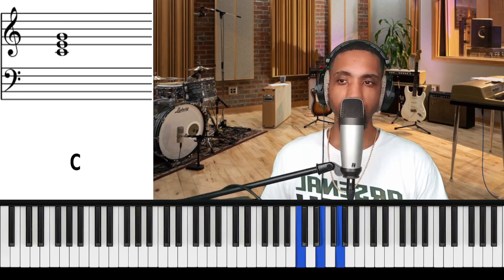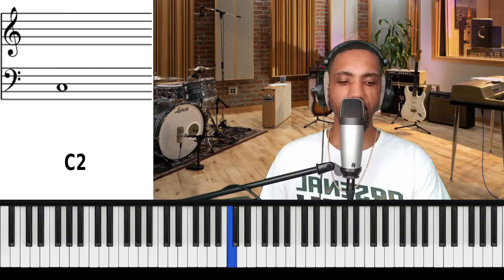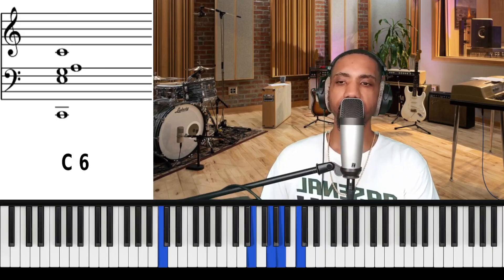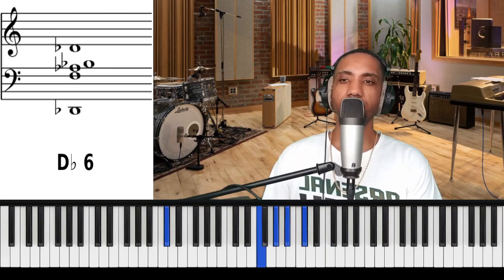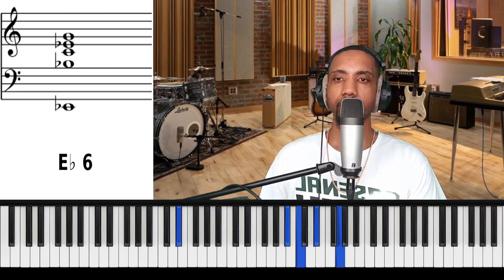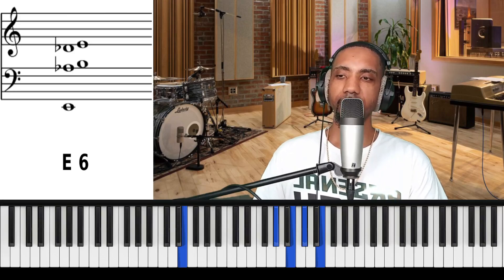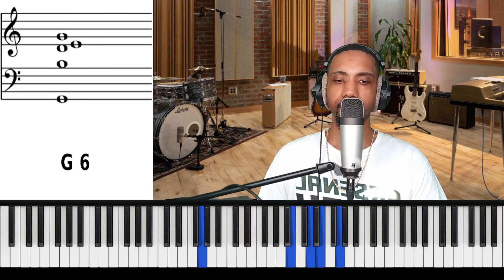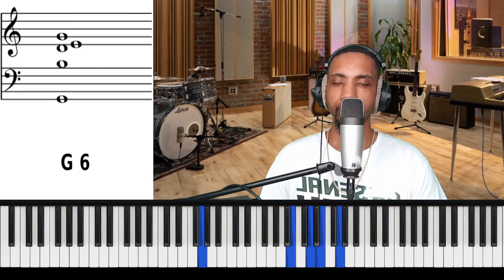Major 6th Chord Practice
Dive into the world of Major 6th chords with this focused piano practice session! Whether you're just starting out or looking to enhance your playing, this video will help you to incorporate the rich, warm sound of Major 6th chords into your music.